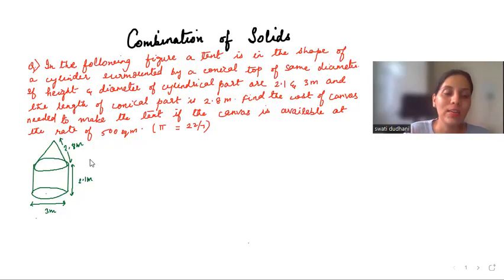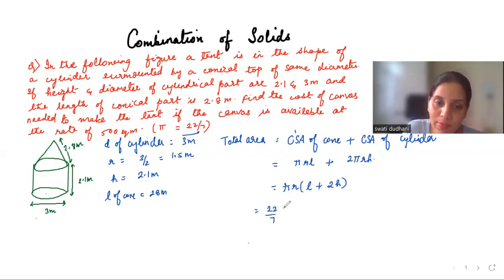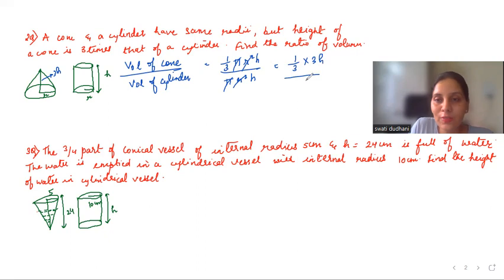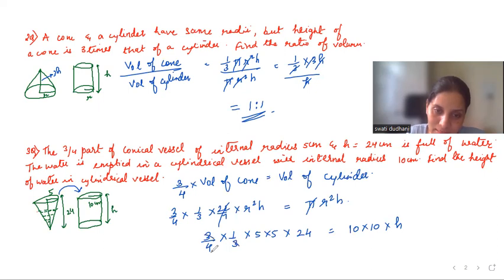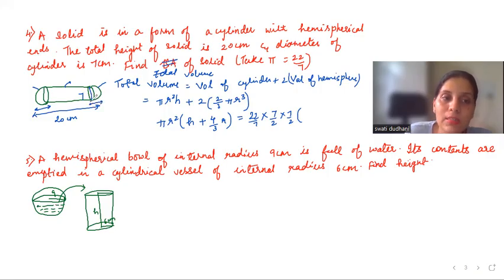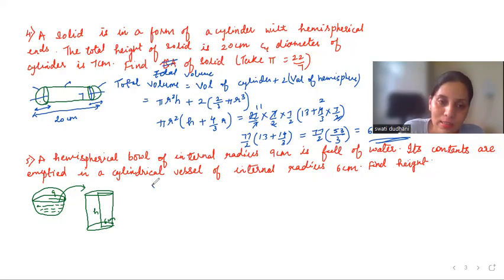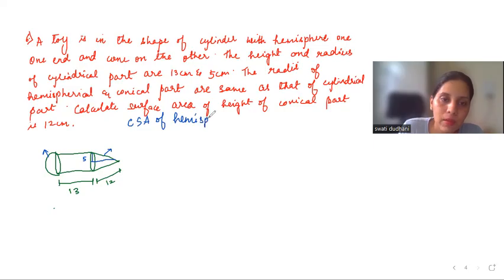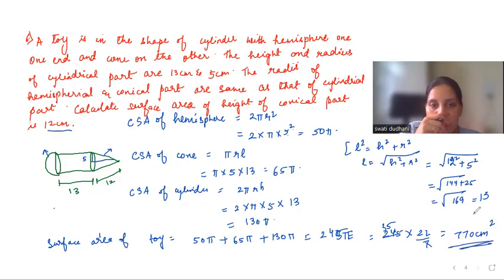6 Most Important Questions of Surface Areas & Volumes | Class 10 Maths | Combination of Solidds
In this video, we will learn 6 most important and most repeated questions of chapter surface areas and volumes of class10 . The questions are based on combination of solidss.